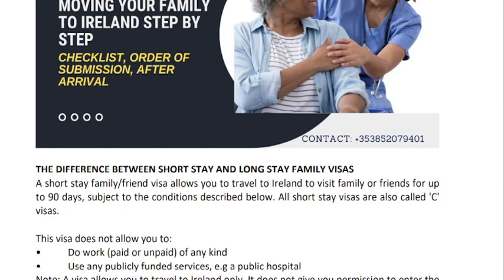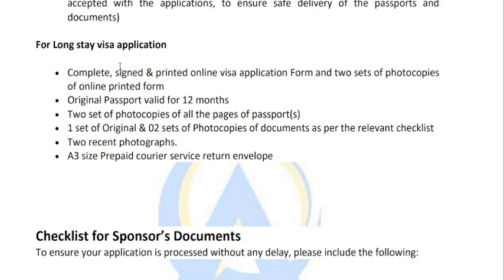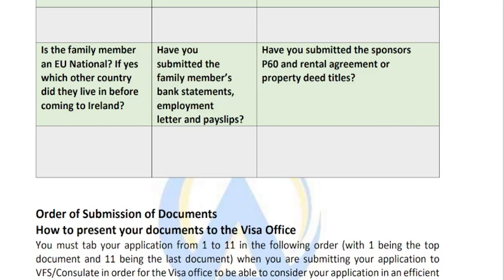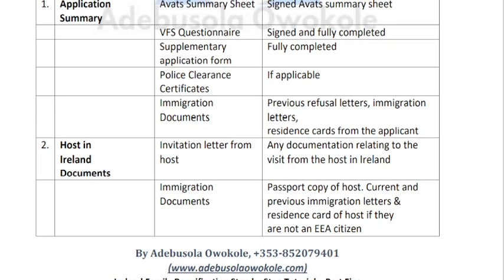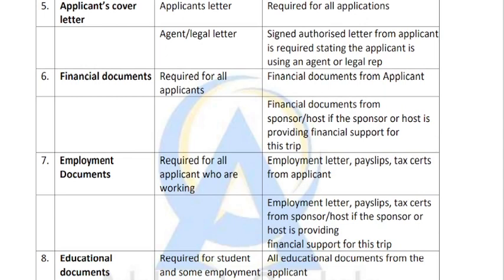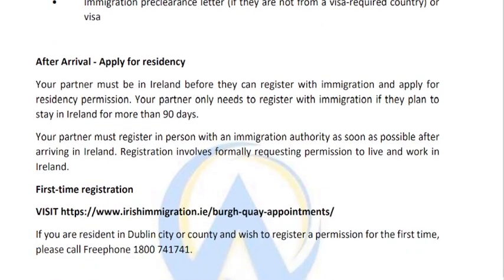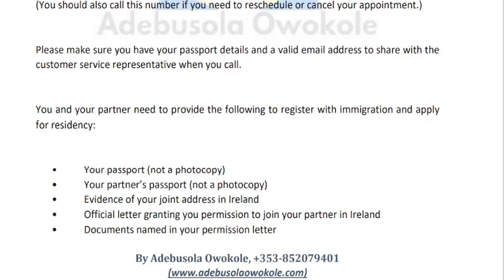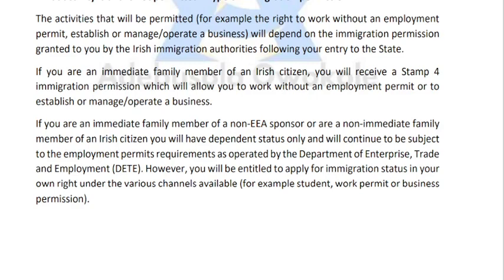Part Five - Moving Your Family To Ireland (Family Reunification) Step By Step By Adebusola Owokole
Join Family Visa Checklist
Order of Submission of Documents
After Arrival

JOIN ADEBUSOLA OWOKOLE’S PRIVATE CONSULTATION  AND SUPPORT PROGRAM
Adebusola Owokole Training & Consulting
(Tested, Proven & Evidence-Based Ireland processing Results)

Is Ireland your dream country?
It’s a Whole Lot Easier When You Stop Doing It Alone.

SEE YOU IN IRELAND!

~Adebusola Owokole